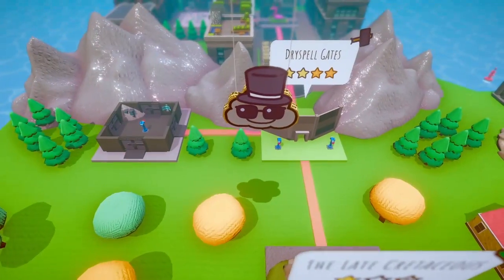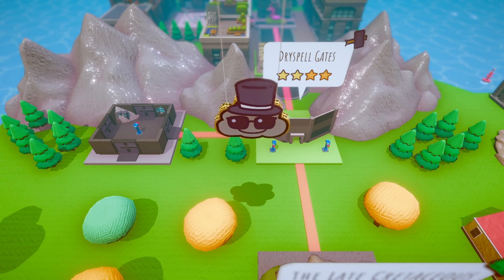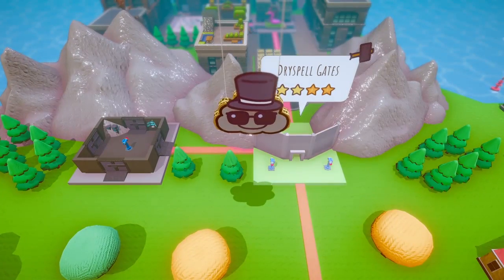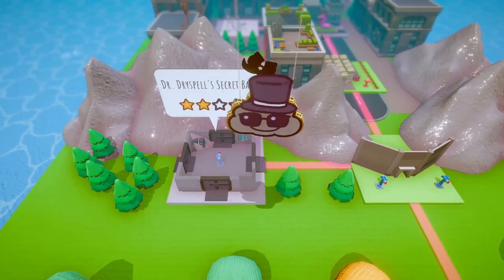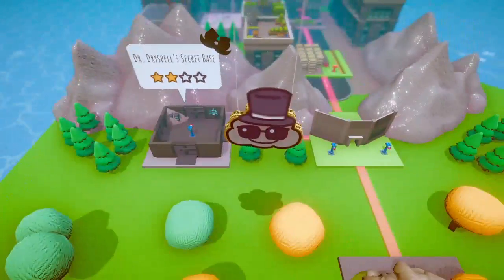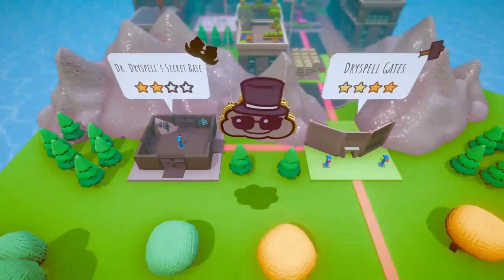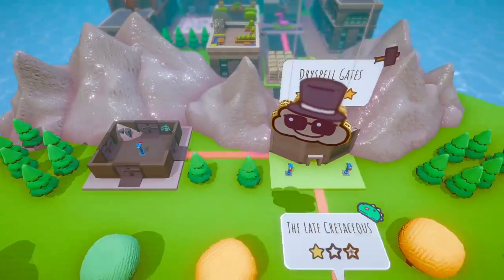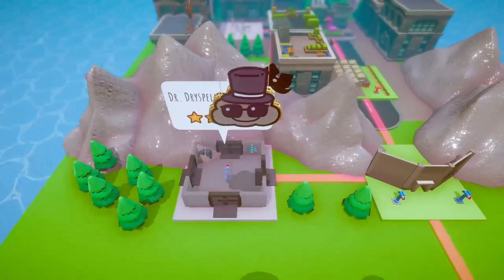Rain on Your Parade ~ Infiltrator Master Achievement exploit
This is another exploit and will be patched please hurry before they do. This method works on all master series achievements.

 links for free stocks check out this links below vvvv

Get yourself some free cryptocurrency here

Links to my Twitter for updates and more!

And Twitch I'm live on Twitch - Watch me